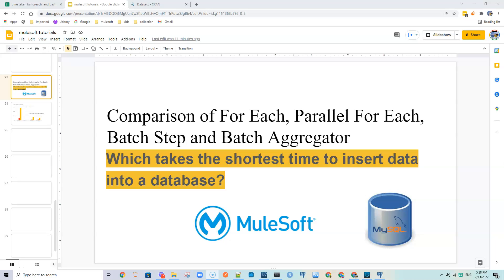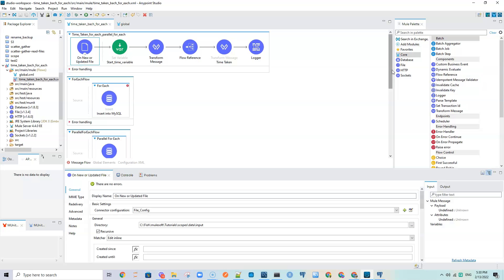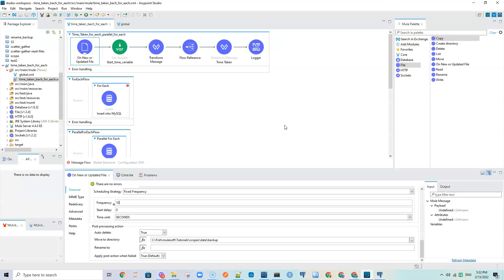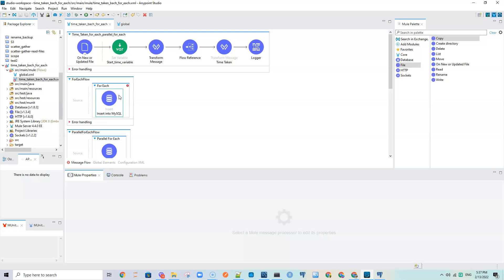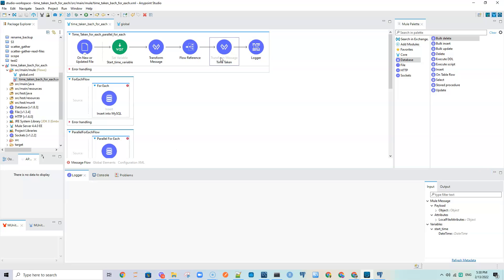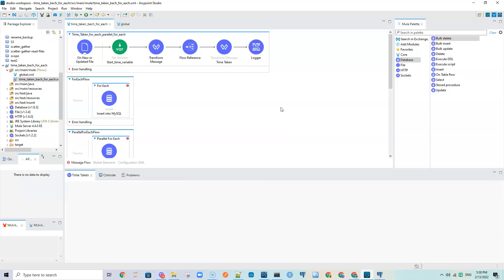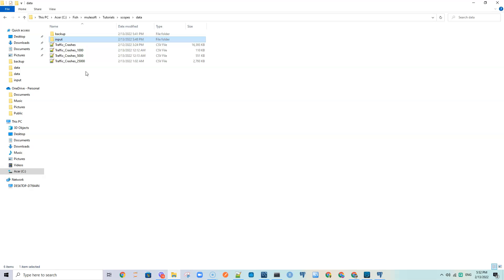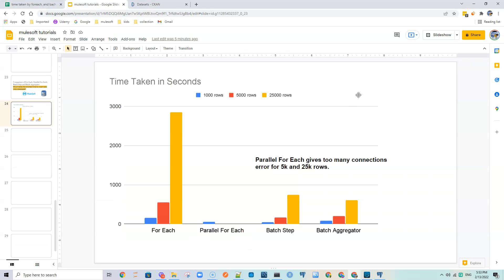Comparison of For Each, Parallel For Each, Batch Step and Batch Aggregator in Mule 4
Which takes the shortest time to insert data into a database?